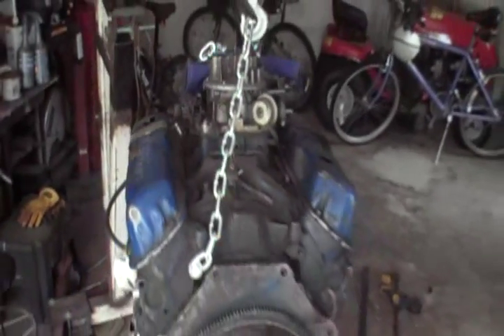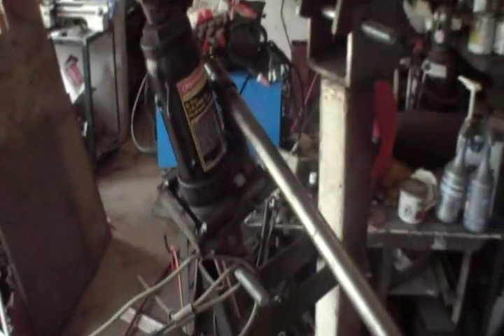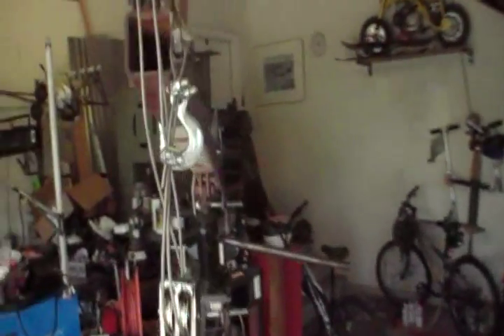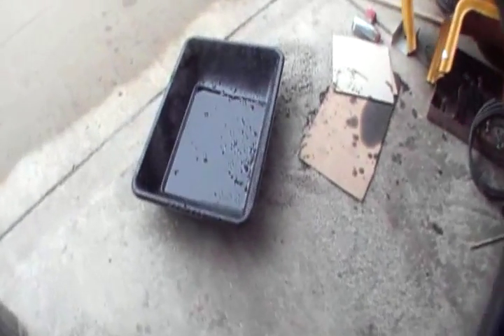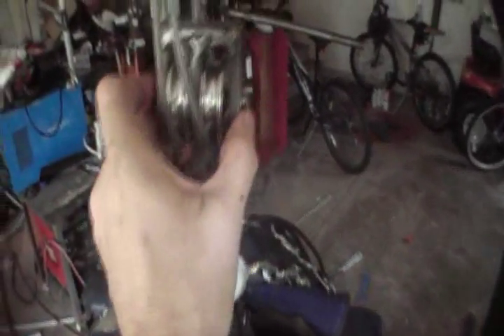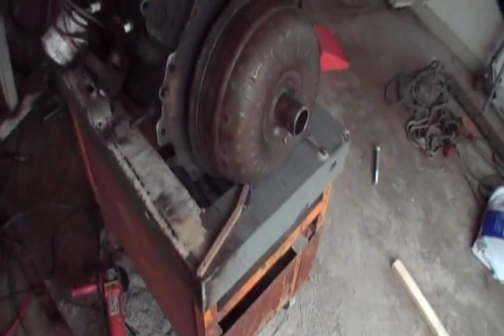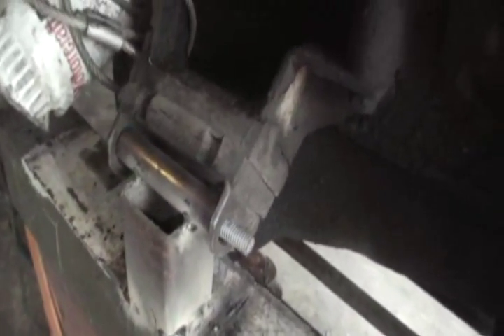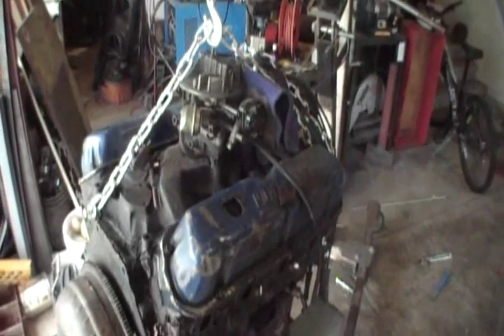Enhanced Cherry Picker - Engine Lift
I augmented my Cherry Picker to enable me to get things directly from the ground, or below.
I am sure that I will get some comments on my original design of the cherry picker itself but I did not want to go and buy a longer stroke hydraulic jack etc. The original intent of the cherry picker was just to get my mill on top of it's base. The mill weighs over 600 lbs and the cherry pickers I've seen did not have the vertical height I needed to get as high as I needed above my mill. I was looking at a come along etc but just had this thing in my head I wanted to get out into metal.